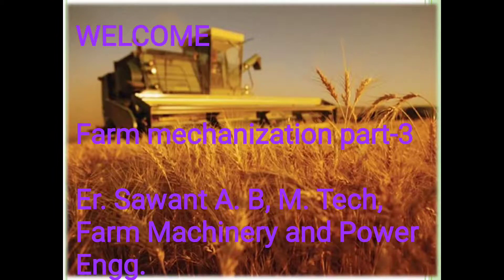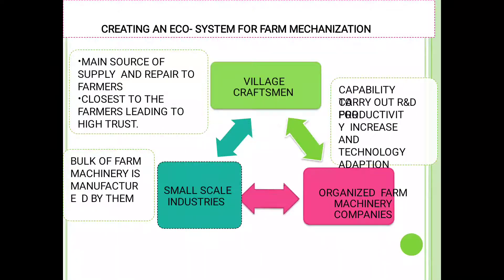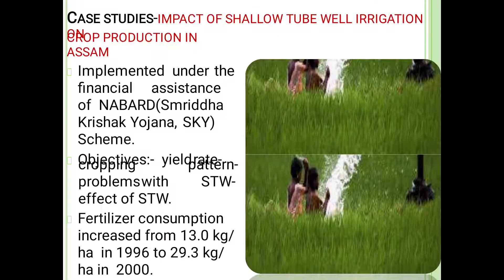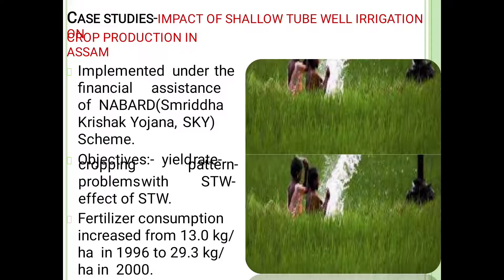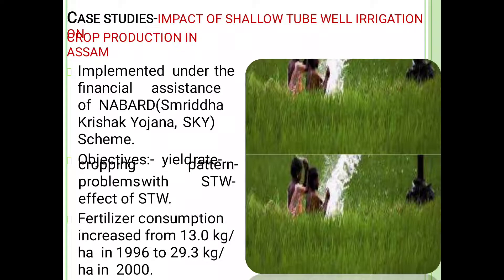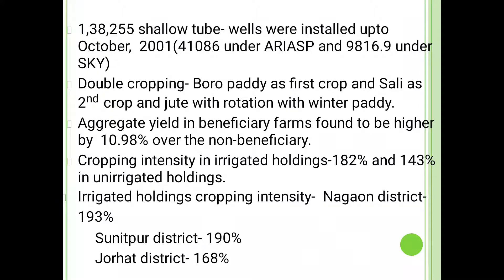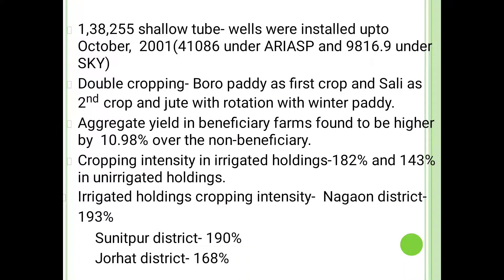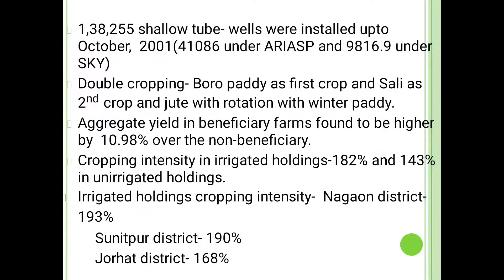Farm mechanizatiin part 3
Complete study